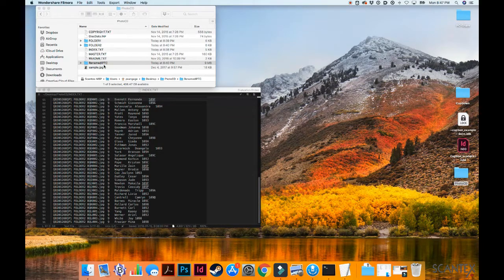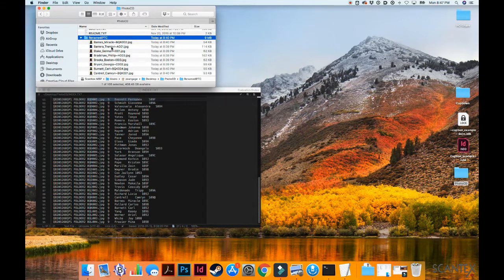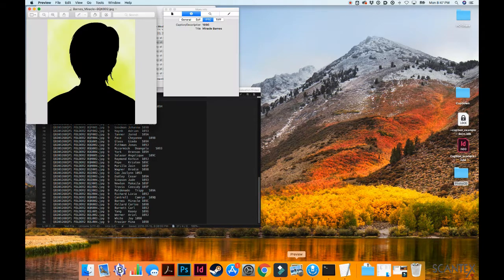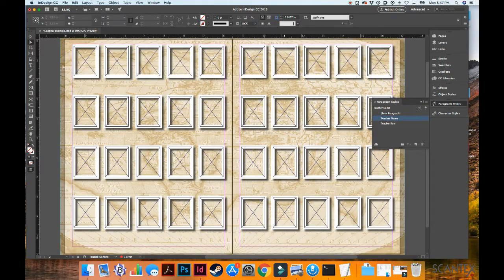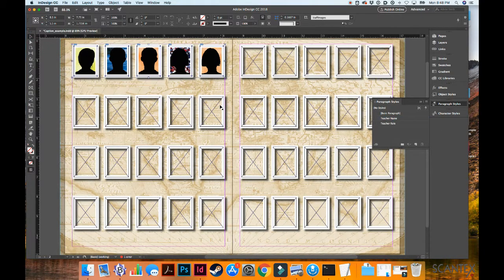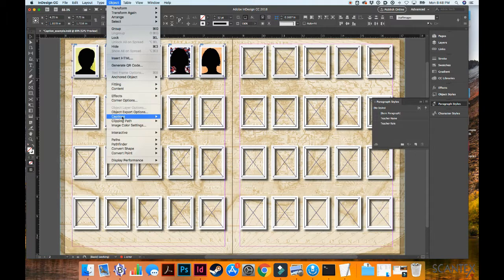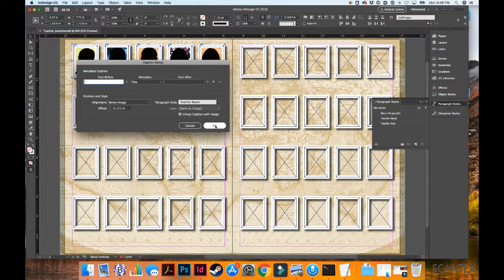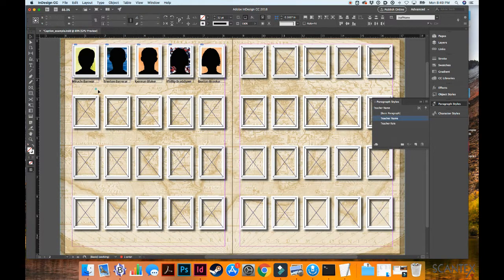How to Create InDesign Captions for for Automated Portrait Names in your Yearbook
Learn how to use the InDesign Caption function to automatically add student names below their image in your yearbook portraits page. Using captions allows you to automate the naming of each individual student or staff photo in your yearbook layout.

Follow us @scantexyb on Pinterest, Twitter, Instagram and Facebook

Scantex is an Ontario, Canada publisher of yearbooks, educational materials and commercial print projects. We create yearbook-specific, customized training videos for our yearbook clients. The Scantex team includes design, publishing, print and technology yearbook specialists. We have been in the commercial print business for over 25 years.